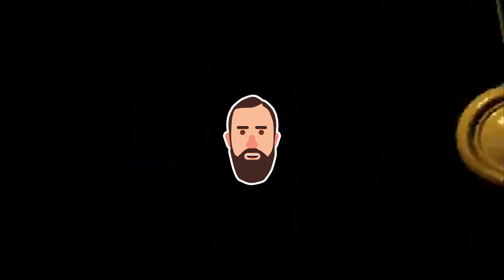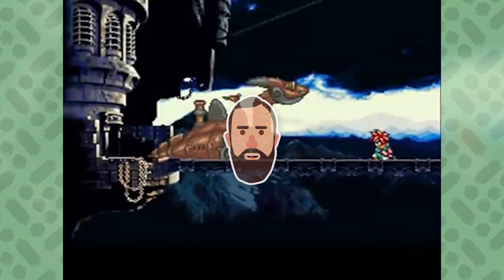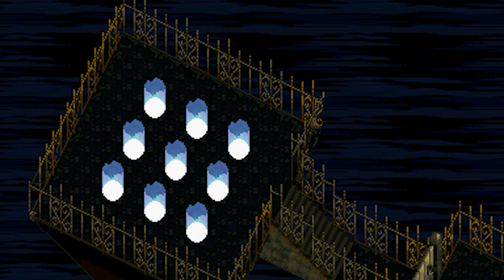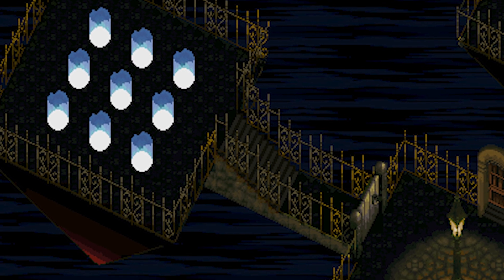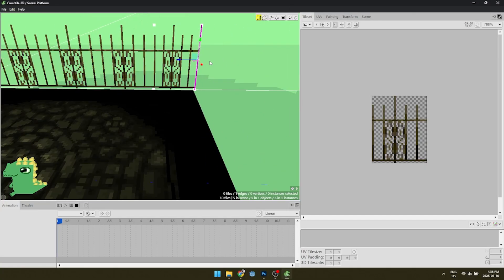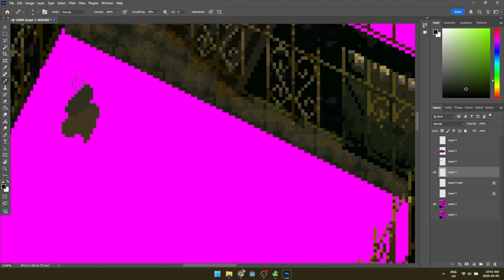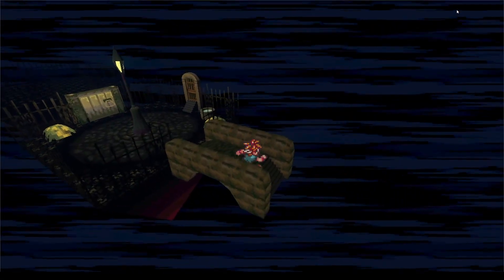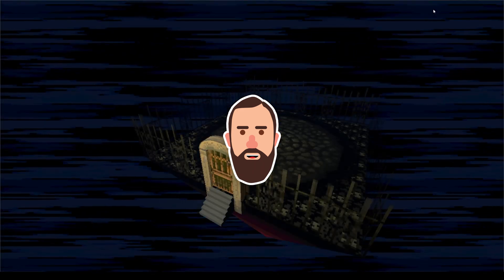Can Godot Handle HD-2D? I Rebuilt Chrono Trigger's End of Time!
I recreated Chrono Trigger's iconic "End of Time" in the Godot Engine using an HD-2D art style! In this breakdown, I'll show my process for making this scene, using pixel art in Crocotile to capture the magic of the original SNES classic.

What other game mechanics would you like to see me replicate in Godot 4?

Chapters:
00:00 Intro
01:10 Sprite
01:31 Looking at the environment
02:14 Background Shader
02:27 Crocotile and Platforms
03:32 Fence and Decor
04:18 Bridge and Gate
05:12 Spekkio's Room
05:53 Final Result

❤️ You'll get:
● Godot Project files from this video as well as the full process
● Access to all my courses and exclusive content
● Early access to all content
● Give suggestions for future content/tutorials
► You can also find me on Udemy and Skillshare
► Credits
Game Footage
 ● Chrono Trigger (1995)
 ● Octopath Traveller(2018)
 ● Live-A-Live Remake (2022)
 ● Eiyuden Chronicle (2024)
 ● Dragon Quest 3 HD-2D Remake (2024)
Music is from Chrono Trigger
❤️ Thanks to everyone for all your love and support ❤️